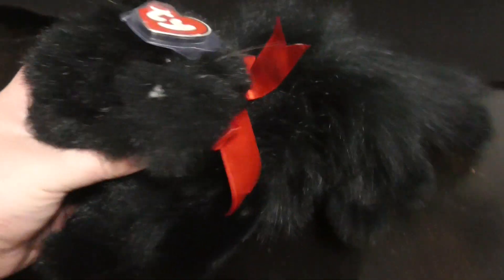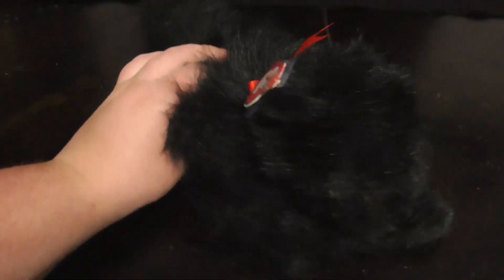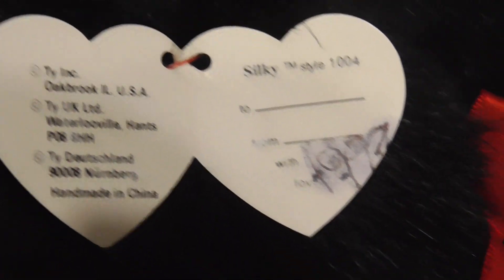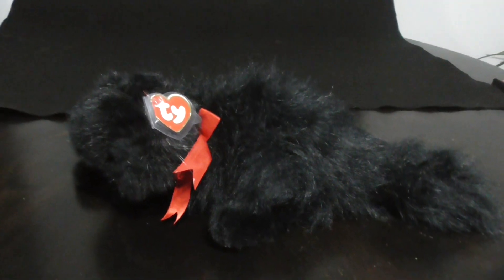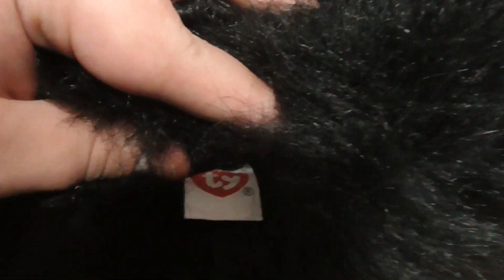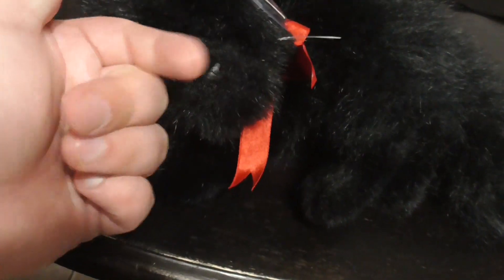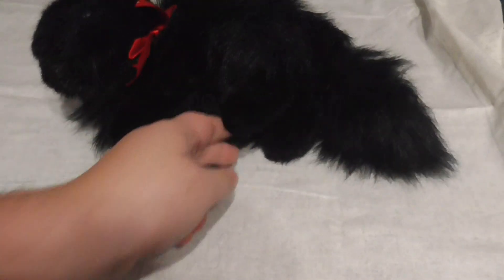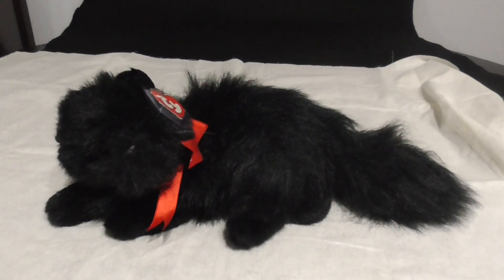TY CLASSIC 1995 SILKY THE BLACK PERSIAN CAT PLUSH REVIEW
TY CLASSIC 1997 SILKY THE BLACK PERSIAN CAT PLUSH REVIEW